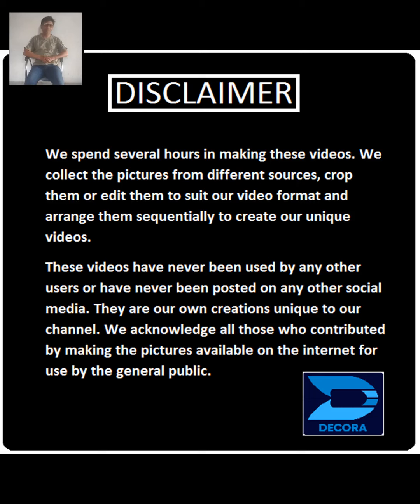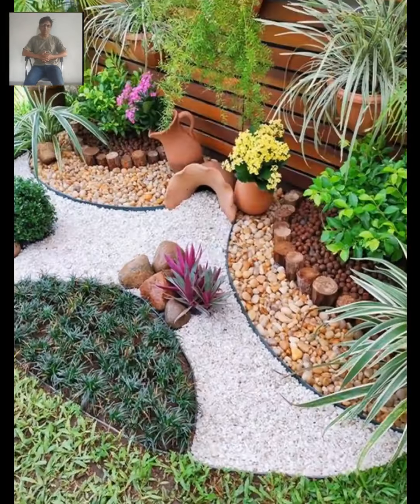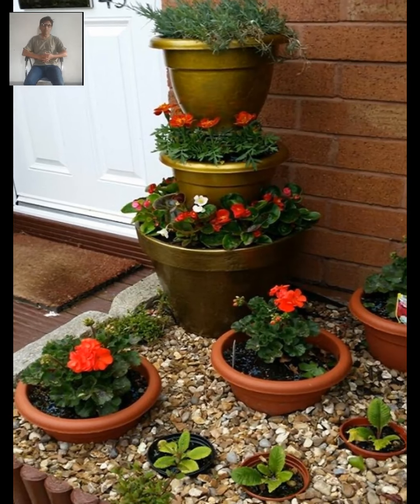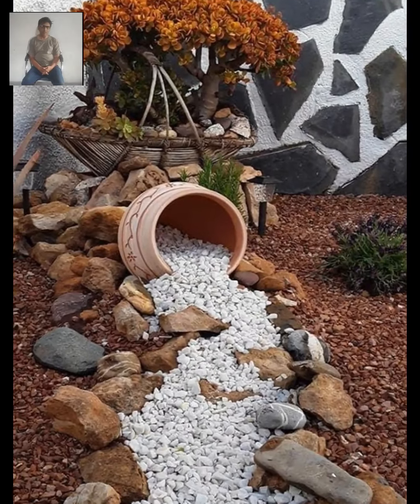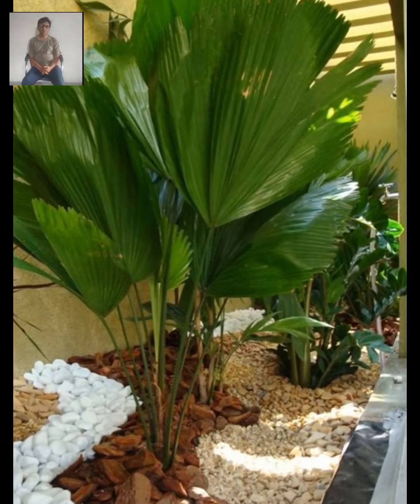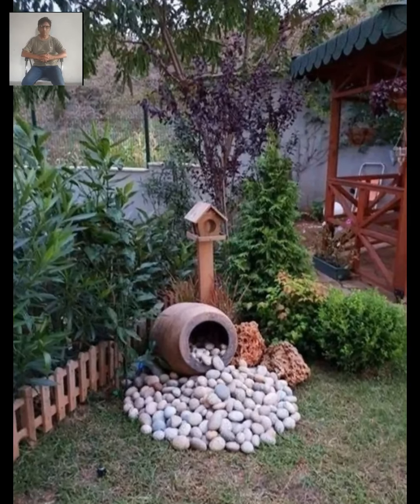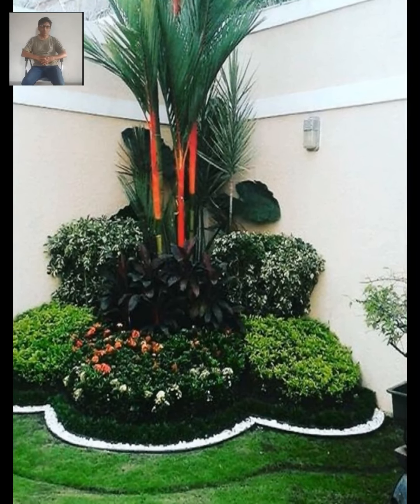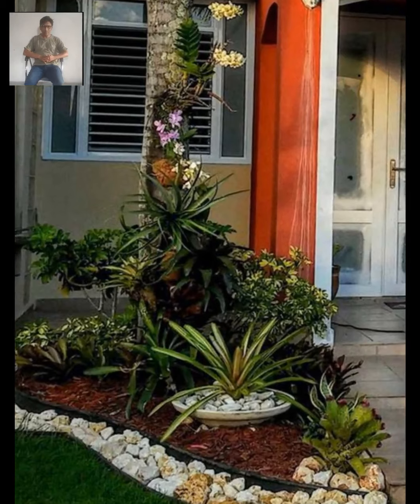Corner Garden Ideas | Corner Garden Landscape Design | Corner Garden Bed | Garden Corner Fountain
corner garden ideas, corner garden landscape design, corner garden design, corner garden ideas malayalam, corner garden makeover, corner garden room, pebble craft ideas, pebble stone craft ideas,
garden corner plants, ideas de rincones de jardin, idées de coin de jardin,

27 corner garden ideas ideas, 27 corner garden ideas design ideas, small garden ideas, small corner garden ideas, garden design ideas, garden corner seating ideas, corner pergola,